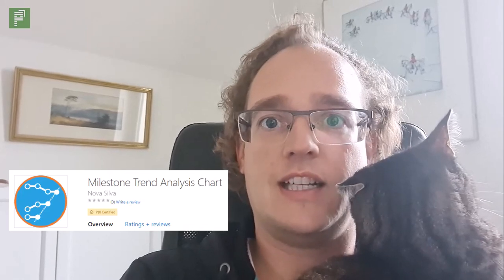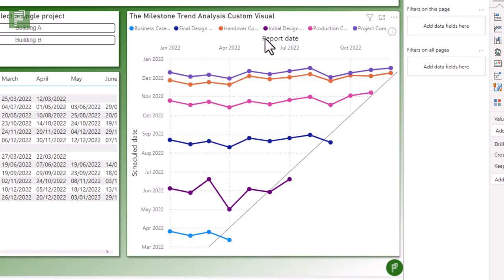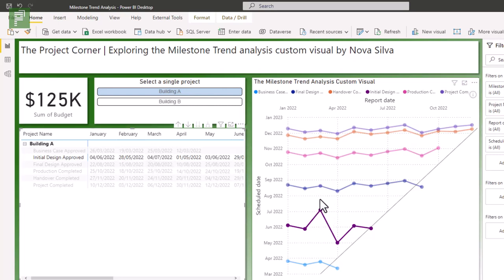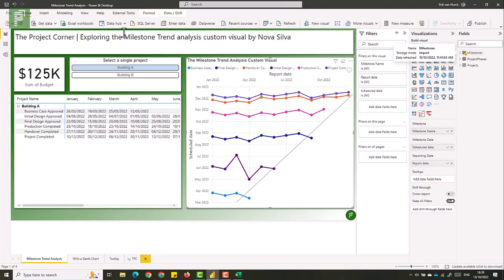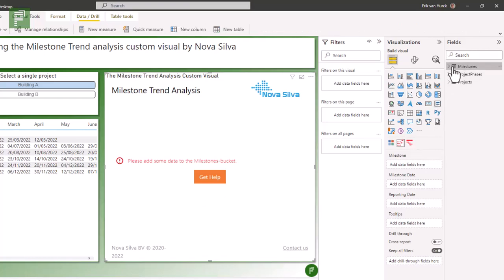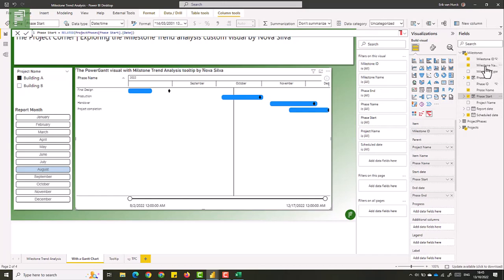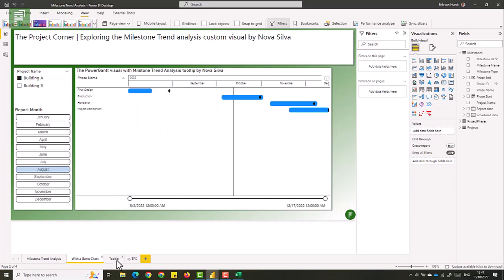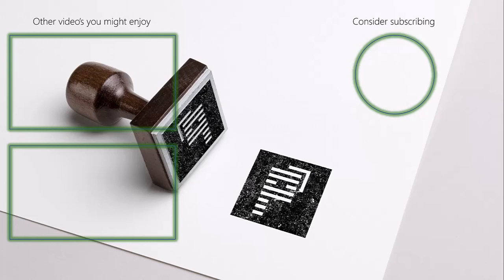The Milestone Trend Analysis visual in Power BI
The Milestone Trend Analysis is a great help to any PM. Here's my review of the visual.

0:00 Introduction to The Milestone Trend Analysis custom visual
0:30 Theory behind the Milestone Trend Analysis
1:44 Milestone Trend Analysis chart in Power BI
3:24 The report and more detailed info
5:45 You need historical data for this visual
6:04 My Excel dataset (downloadable)
7:00 Final changes to the data in Power BI
9:00 Creating the Milestone Trend analysis chart
9:40 The Milestone Trend Analysis as tooltip
15:22 License based visual, be aware!